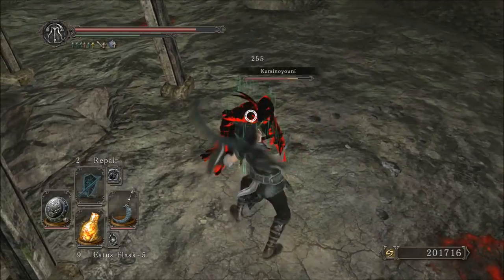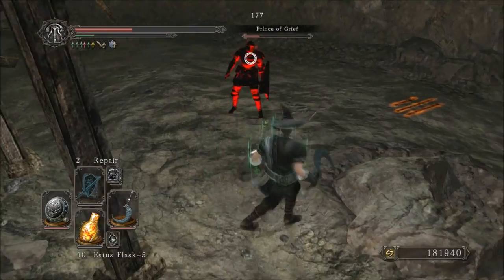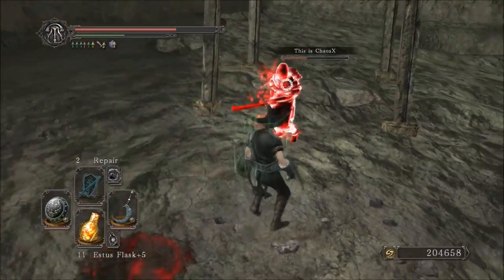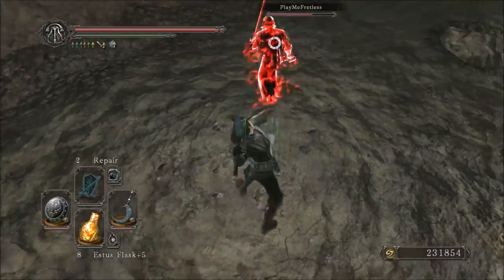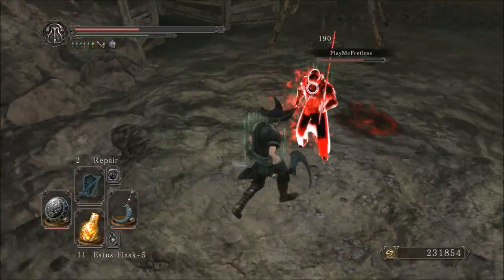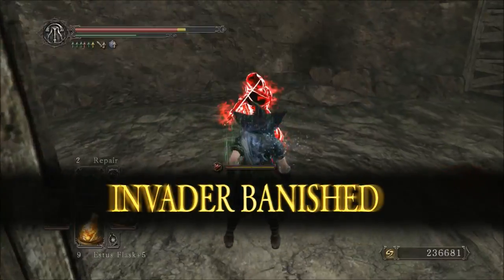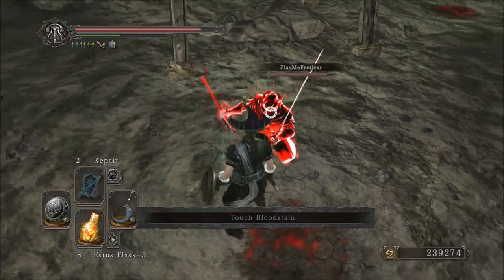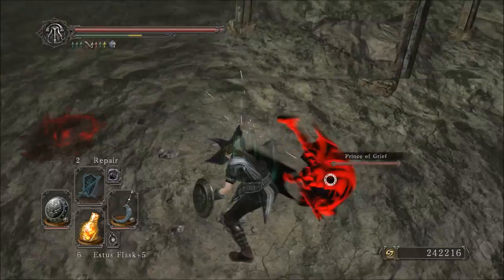Dark Souls 2 Weapon Showcase: Silverblack Sickle